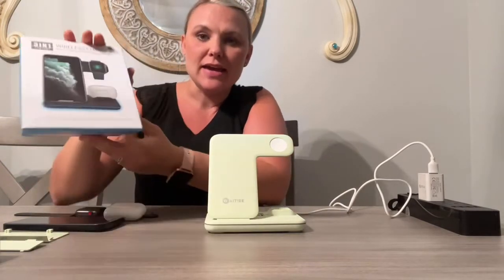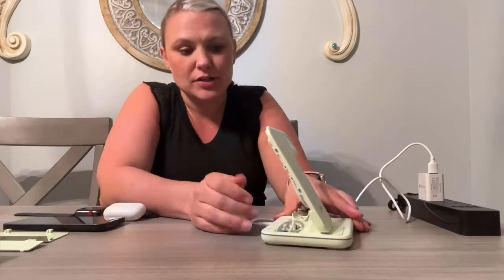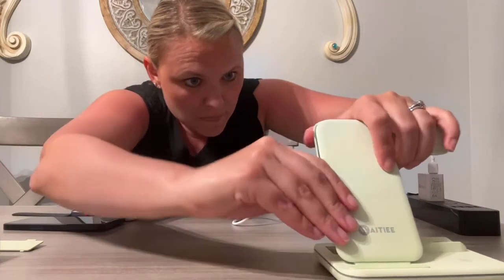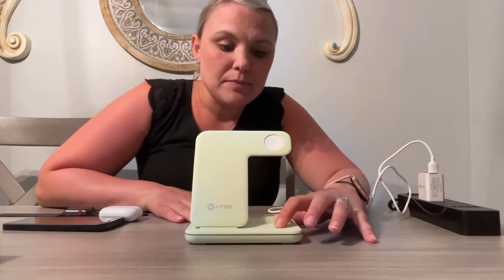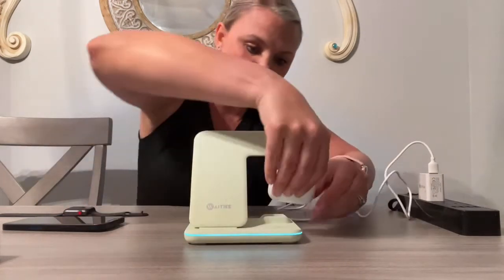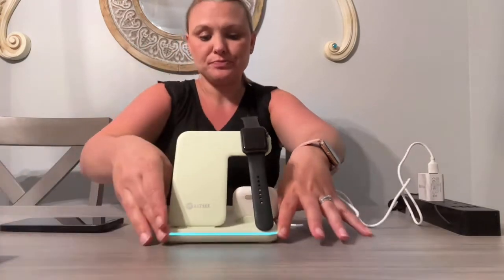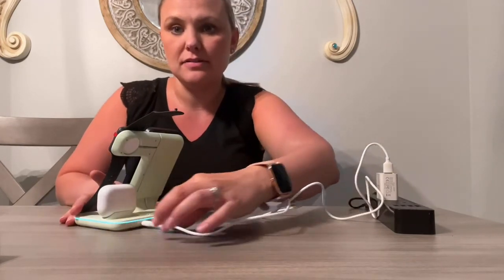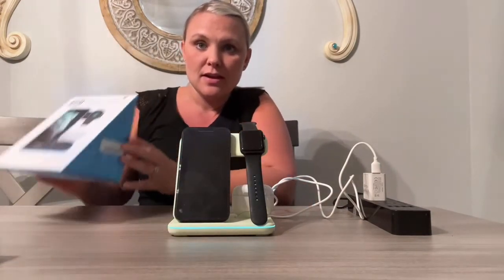Review of WAITIEE Wireless Charger 3 in 1, 15W Fast Charging Station